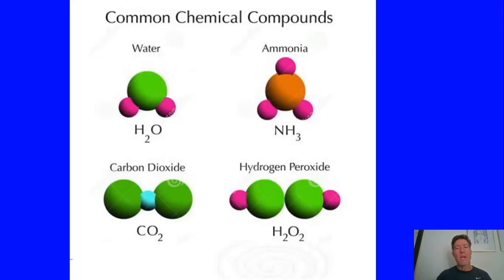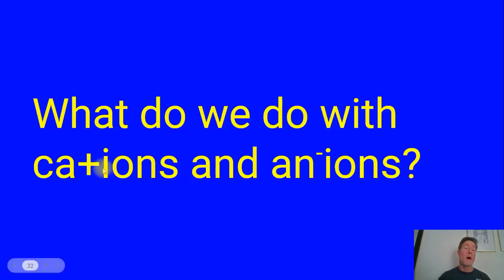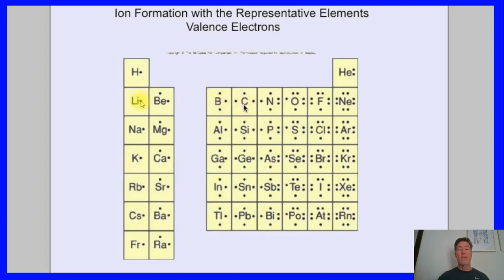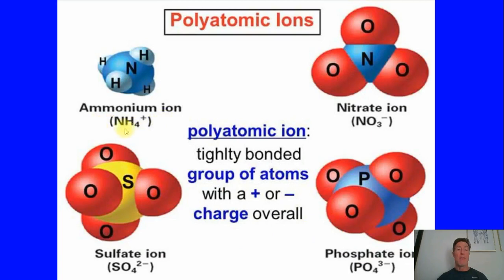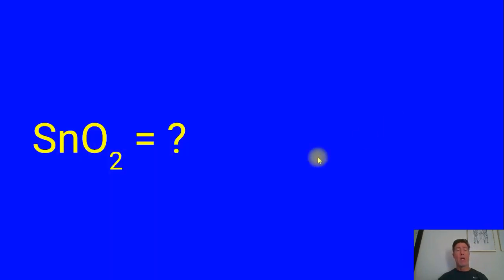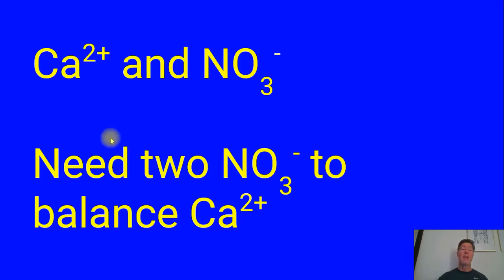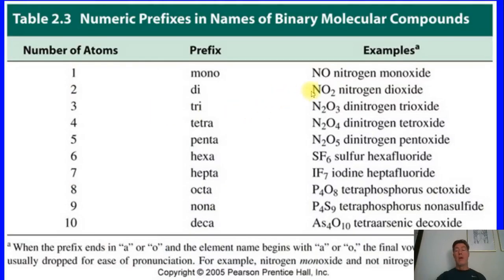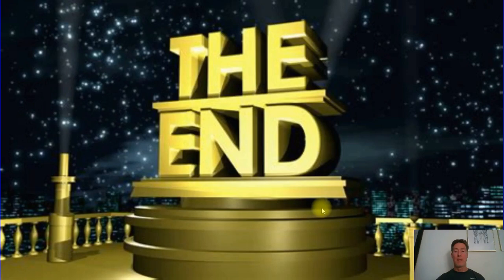Crash Course in Naming Chemical Compounds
Learn the easy rules for naming ionic and molecular compounds. Learn how to go from chemical formulas to names as well as from names to chemical formulas.